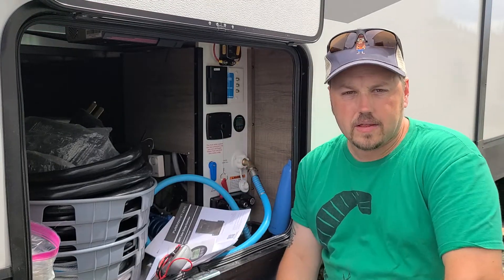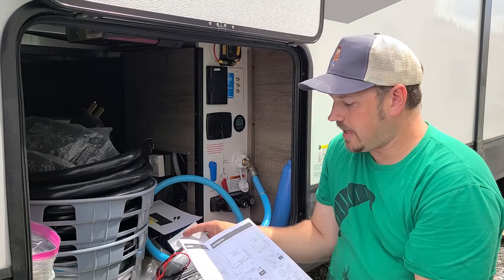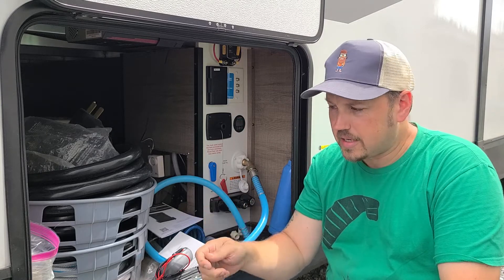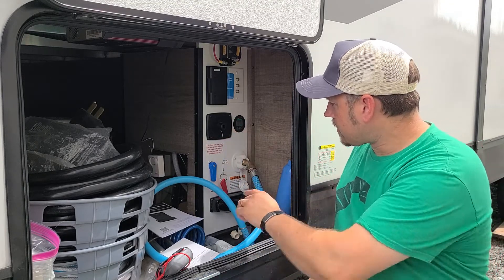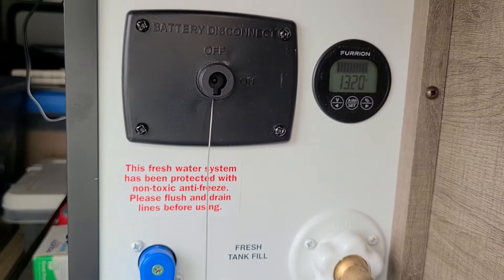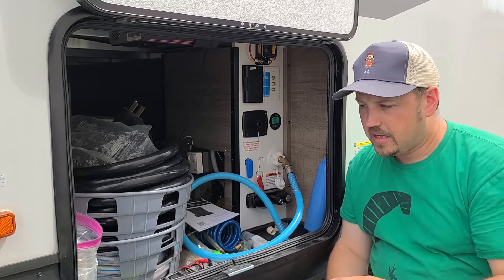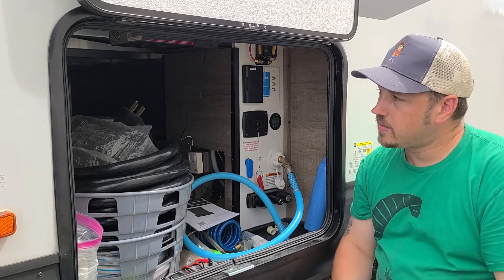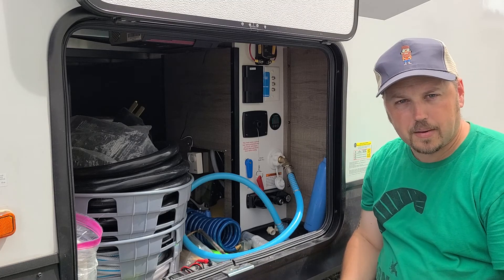2800BH Battery Monitor and Solar Information Introduction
Lots of questions on the forums regarding setup of the Battery Monitor or solar system.  This is just a quick introduction to the system and how it is intended to operate.